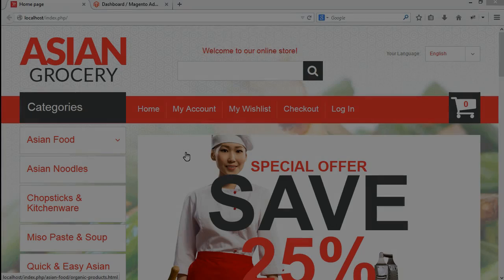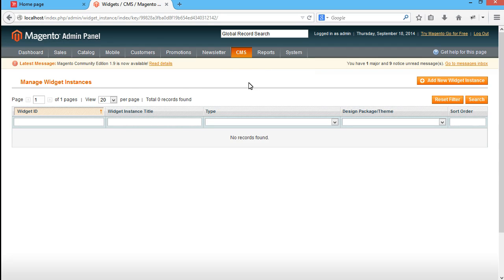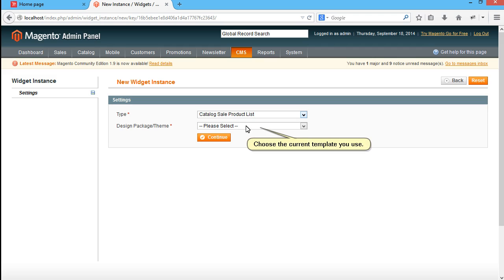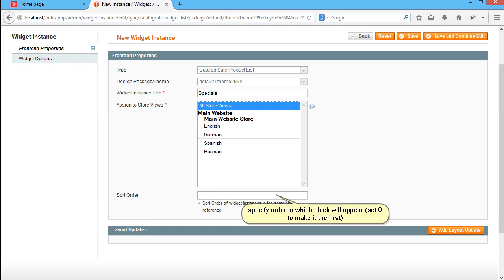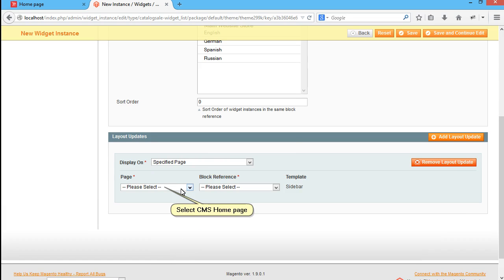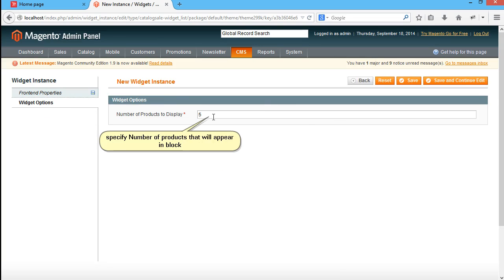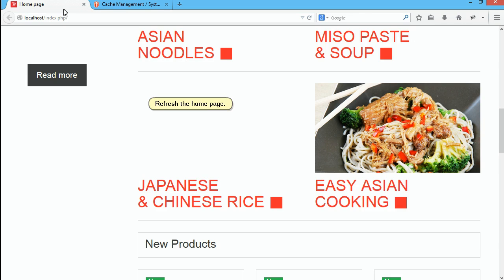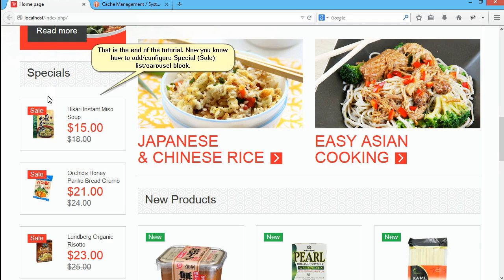Magento. How To Add/Configure Special (Sale) List/Carousel Block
The following tutorial is going to show how to add/configure Special (Sale) list/carousel block in Magento.